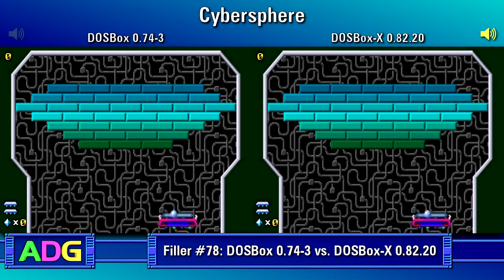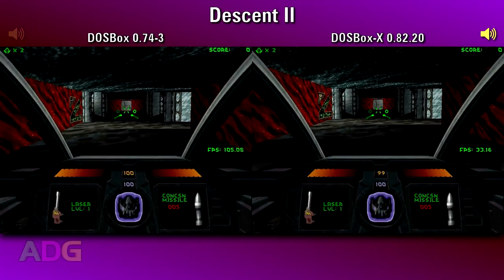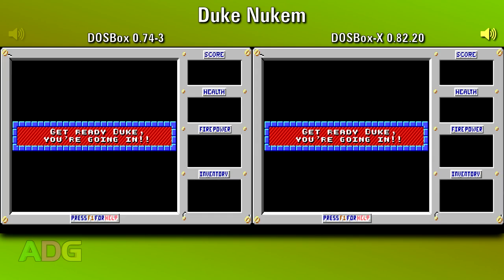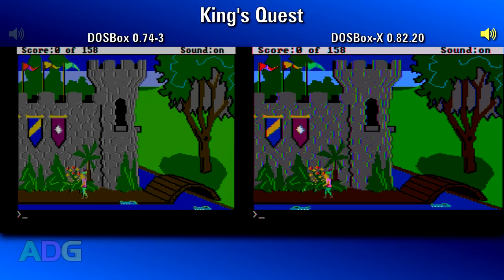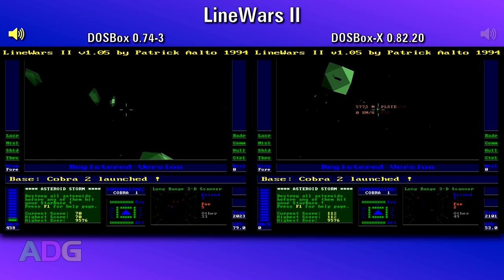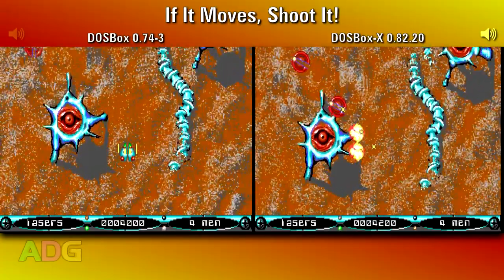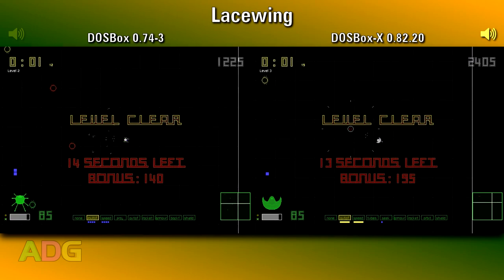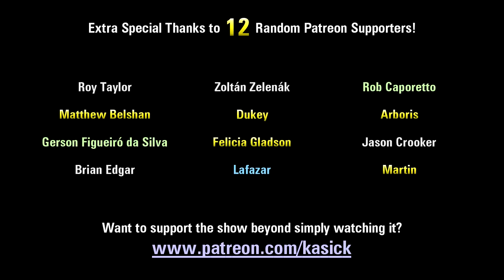DOSBox 0.74-3 vs. DOSBox-X 0.82.20 - ADG Filler #78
In today's filler video, Gemini's doing a cross-comparison between the base version of DOSBox currently available, DOSBox 0.74-3, and a popular branch of DOSBox known as DOSBox-X 0.82.20.

Rather than take the word of people who swear by DOSBox-X being superior, I felt it was better to actually do a test with multiple games and see if it really is a solid replacement for the base version of DOSBox, if it's better to just have it installed alongside for the cases where the base version isn't good enough, or if it's all hype and not better to use at all. :B

The results might prove a bit interesting... ;)

* There were a few other games I tested which weren't worth diving into as it would've amounted to blank screens on both DOSBox and DOSBox-X, or virtually nothing to say.

* Funnily enough, I did run into some issues with DOSBox-X's Sound Blaster emulation in a couple games after recording everything to assemble into today's video. Specifically, I was getting crackling from digitized sound effects in Tyrian 2000 and Cybersphere sounds wrong using the "compat" setting for OPL3 emulation, which is how you normally get it working in DOSBox, but setting "default" with DOSBox-X works fine, whereas this messes things up in DOSBox. Weird.

* The reason I had to keep the sound turned down really low for Serve and Volley is because silence in that game actually generates an extremely high-frequency and loud waveform which a person is incapable of hearing, but which when mixed with my voice was causing my voice to peak constantly, so I had to keep the volume down to prevent my voice from being a crackling mess. :P

* It turns out the performance issues I was having may simply be a bug with the latest version of DOSBox-X as, even when explicitly set, the Dynamic Core wasn't engaging. DOSBox has three CPU cores it can use: Simple, Normal and Dynamic, which have varying levels of optimization, and yet despite manually setting the core to dynamic mode in some of my tests it was STILL utilizing the normal core. :|